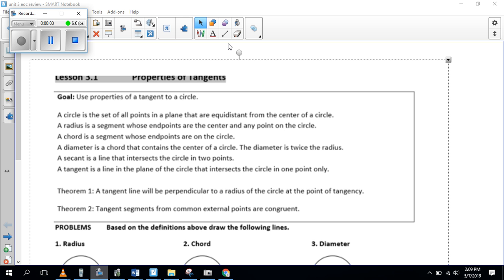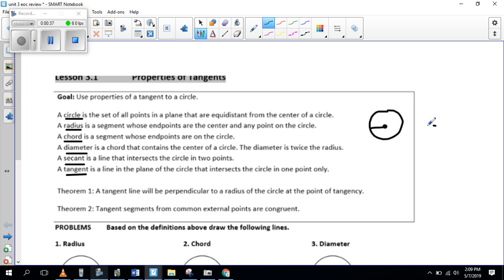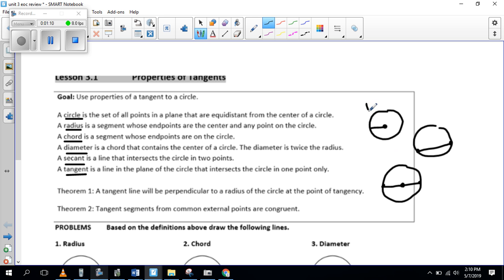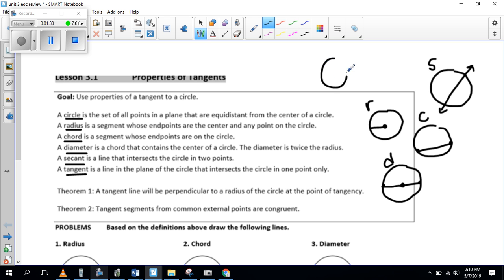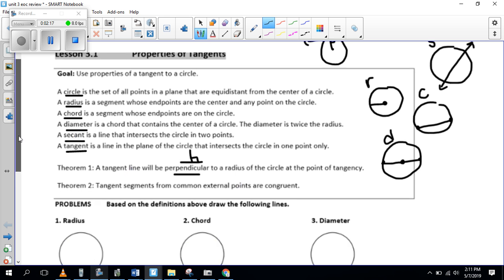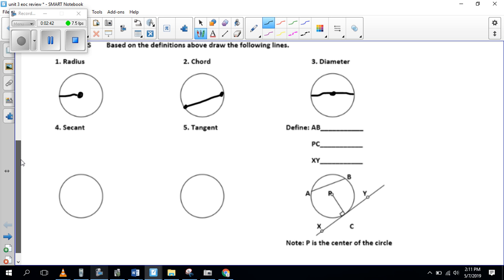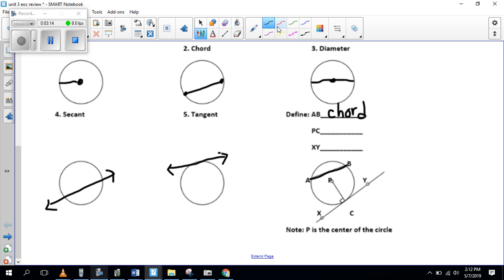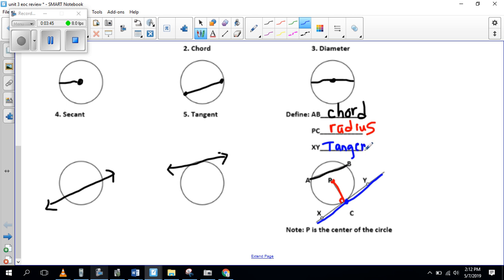unit 3 parts of a circle video